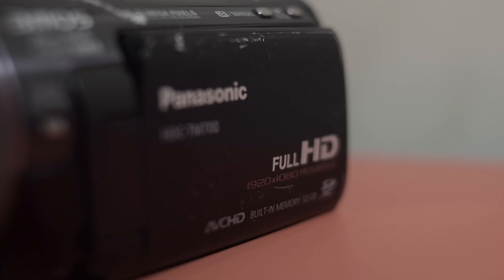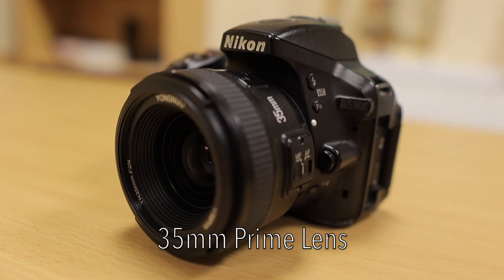Basics of a Lens // Behind the Lens // Episode 2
Episode 2: Basics of a Lens

We want to welcome you to the Behind the Lens Show! During this show, you will learn the basics of cameras, the basics of photography, the basics of videography and then finally all the way up to in-depth videos on more advanced areas.
In today's episode, Daniel and I talk about the basics of a lens. We go through the different sizes of lenses to the type of aperture there is to even the reason you use a certain lens. Just as not all cameras function the same way, the same is true for lenses. We hope this episode helps you visually see the lenses, but also be able to understand them. Just remember that we don't have the perfect choices or answers, but that is up to you to find the perfect lens for your need.
Please leave a comment or question that you would like us to talk about for the next few episodes. Our next episode will be about the camera settings you want to use.
Camera Websites:
Gear Used:
Canon M50
Sigma 16mm f1.4 Lens
Rode Mic